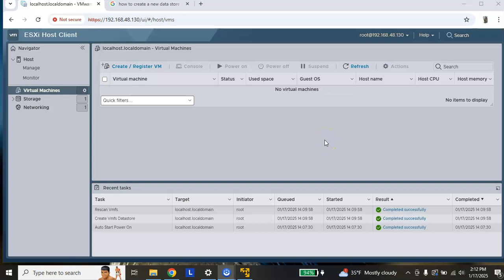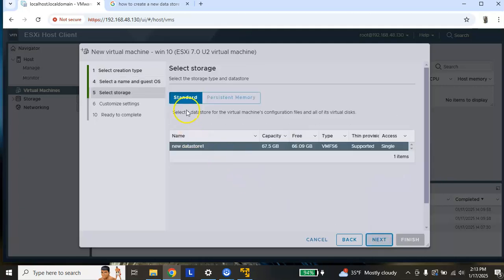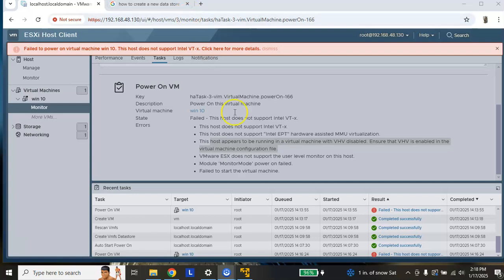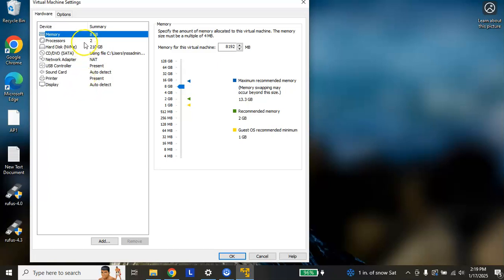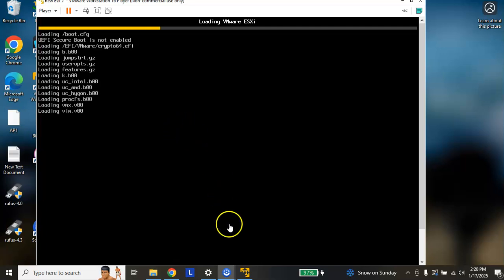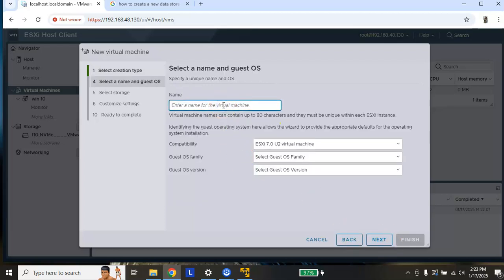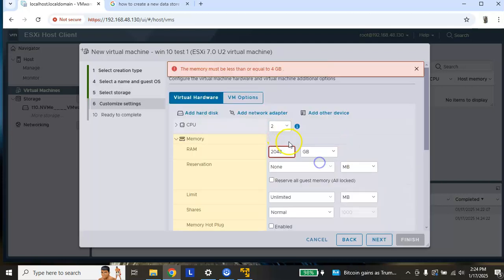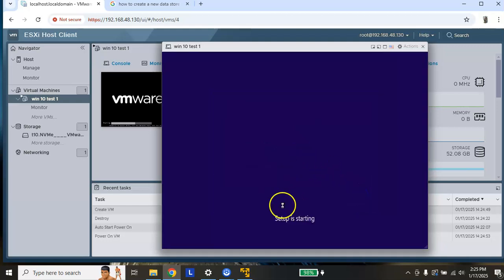VT -x/EPT error and how to create new VM in ESX server 7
Navigate to the Security tab and press Enter on CPU Setup. Select Intel(R) Virtualization Technology and press Enter. Choose Enable and press Enter.